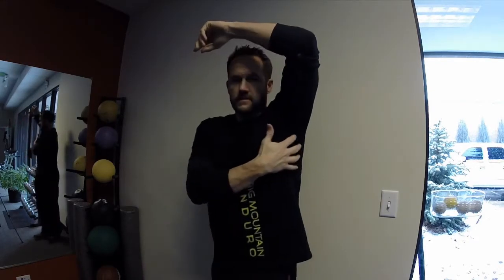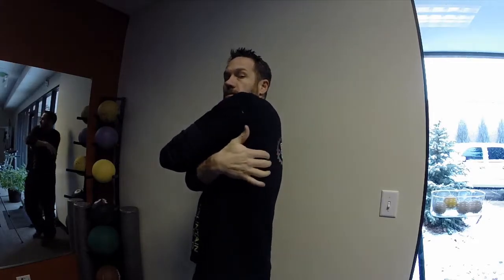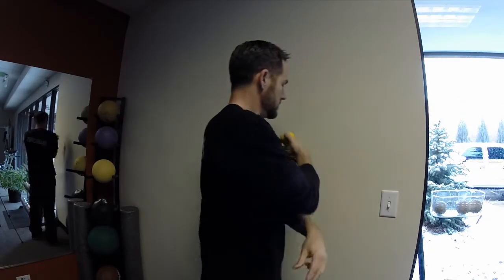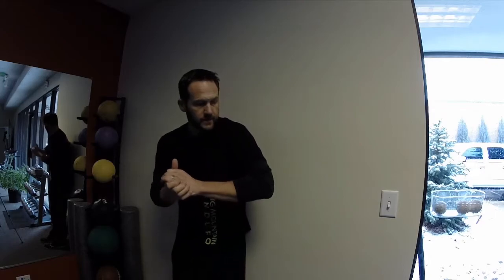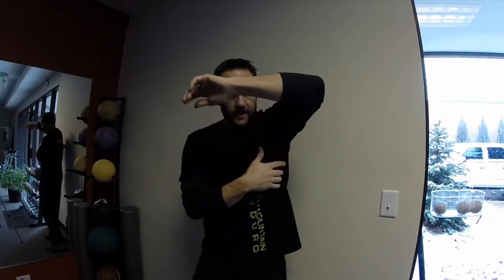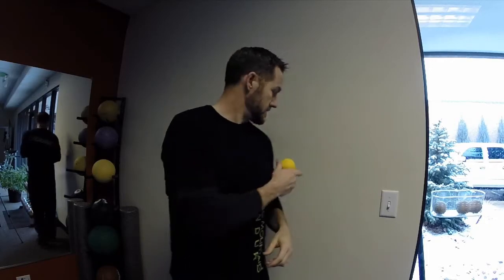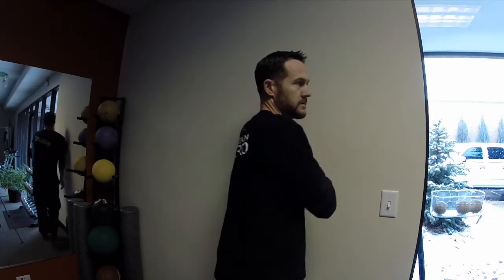Better Shoulders- Part 2- Less pain, more function!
In this video, I explain how to use the lacrosse ball to help hit the Trapezius, Rhomboid, Lower Latissimus and front of the Shoulder and Pectoral muscles. Remember to use the LAX ball frequently to help decrease trigger points and adhesions for increased ROM, decrease pain and increased strength!